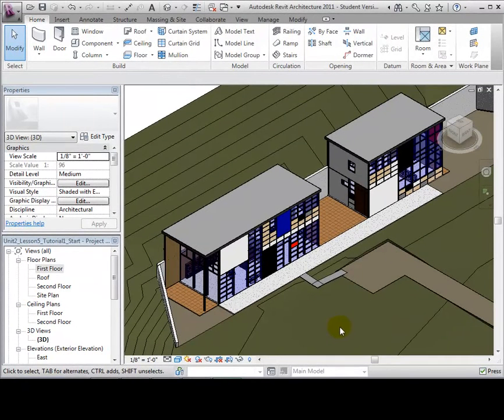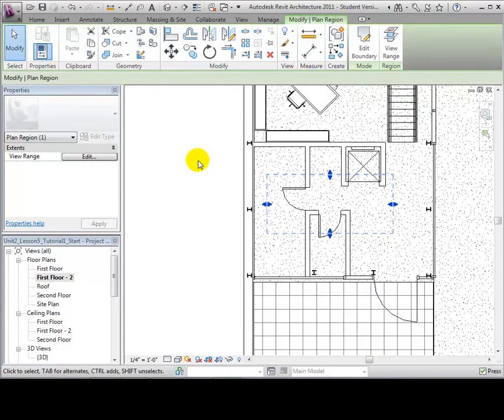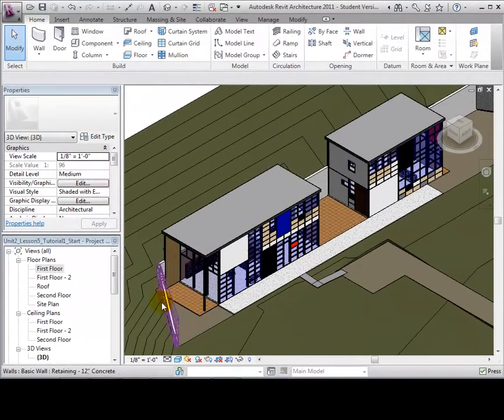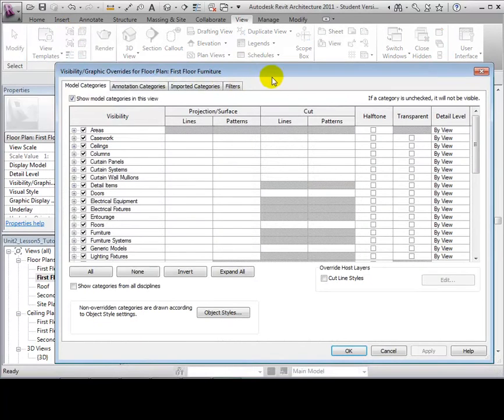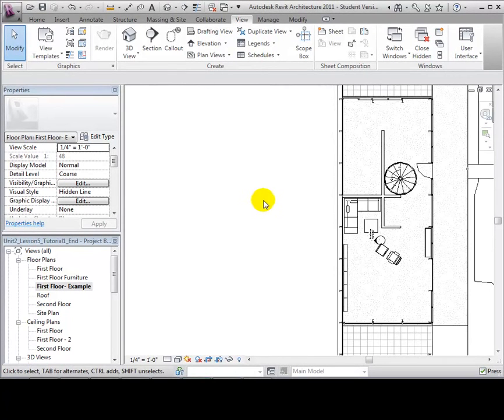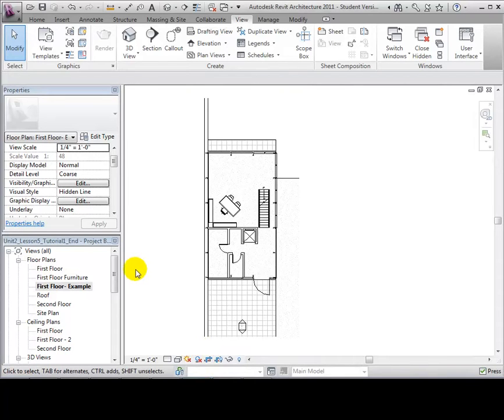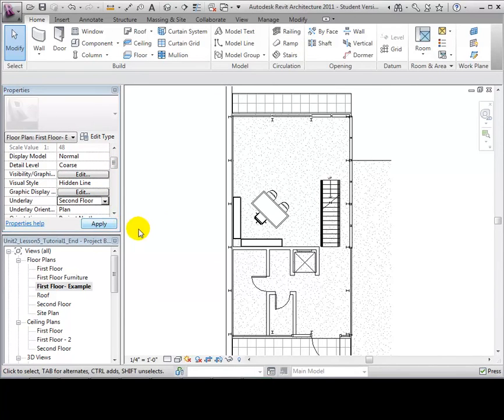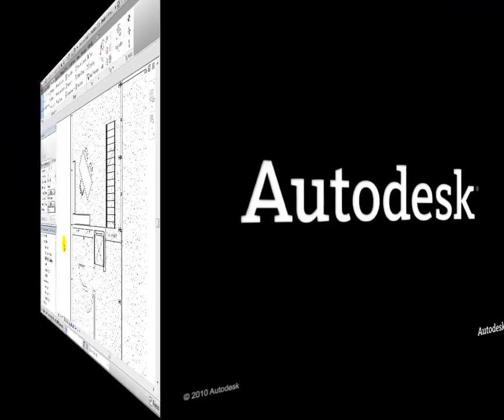Revit Architecture - Creating New Plan Views